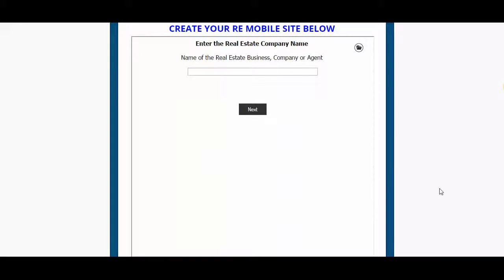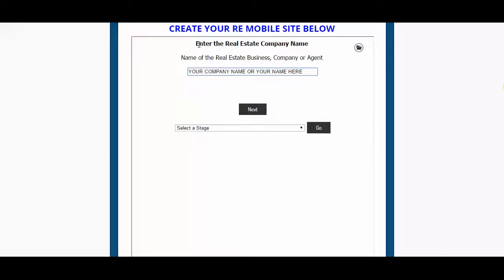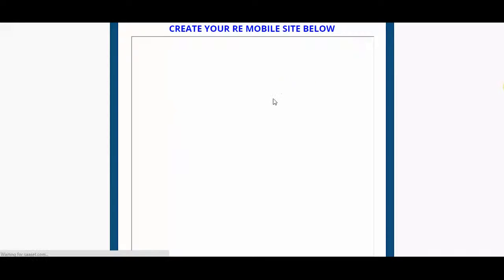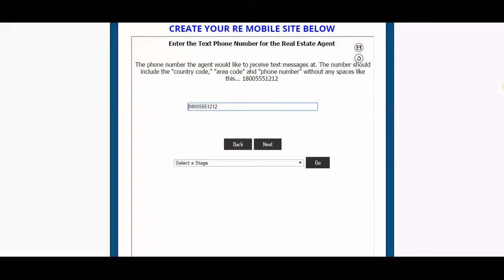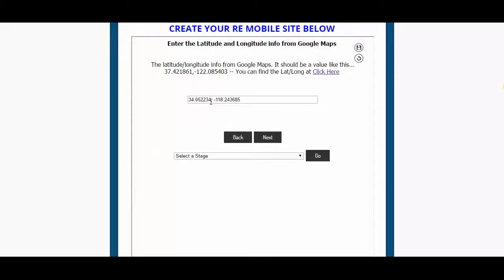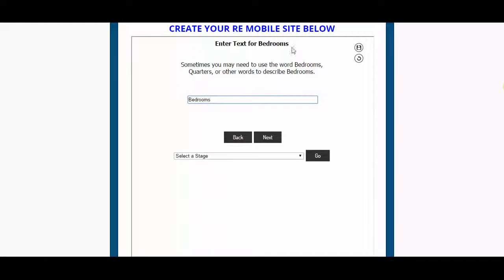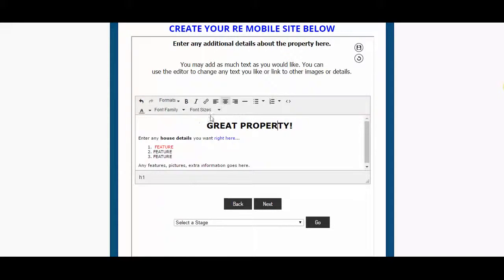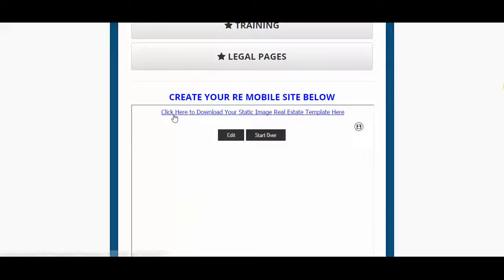HOW TO CREATE STATIC RE MOBILE WEBSITES